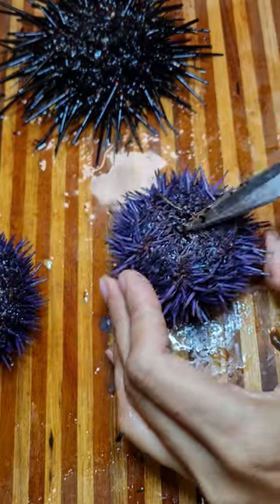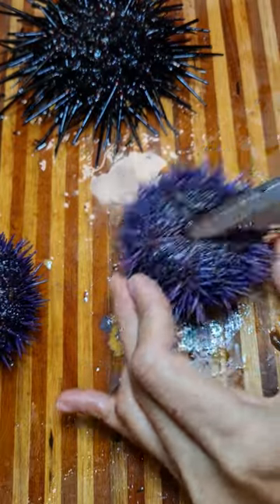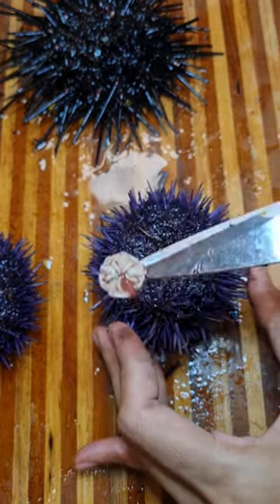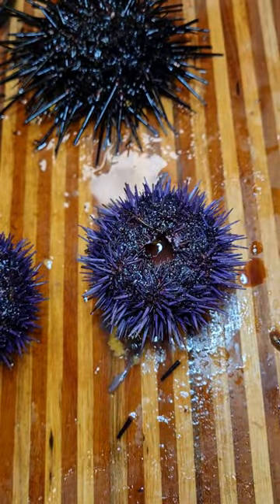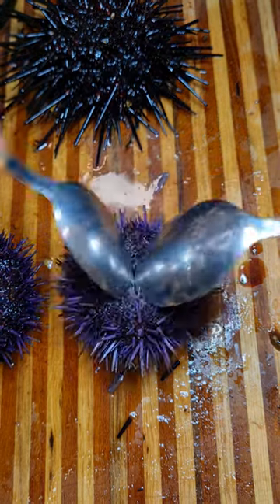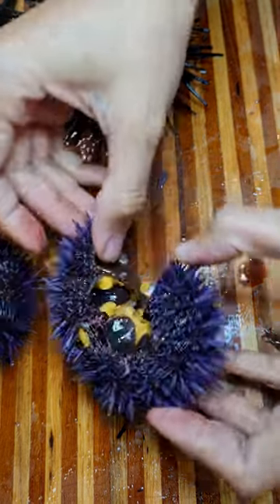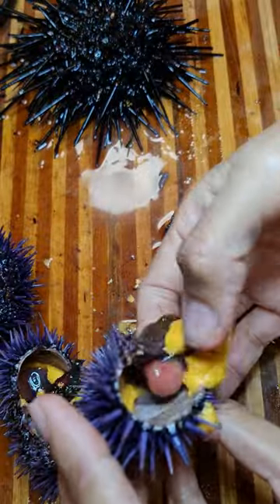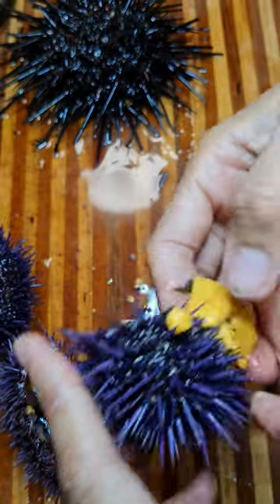how to cur open fresh UNI